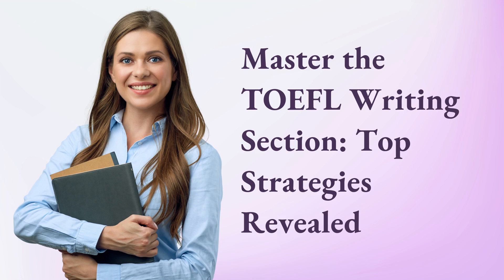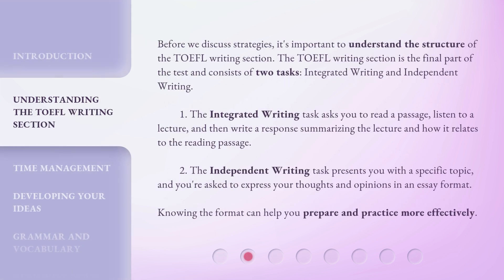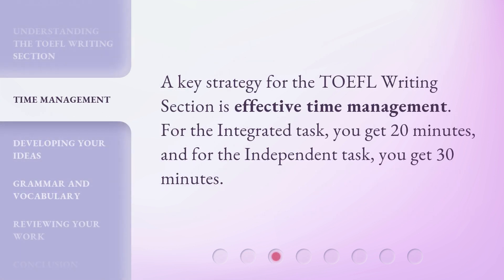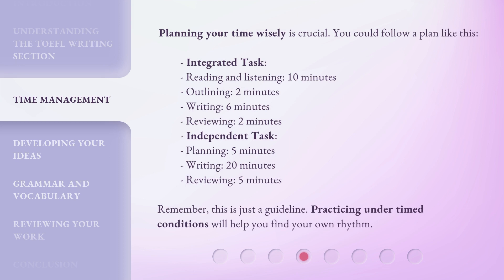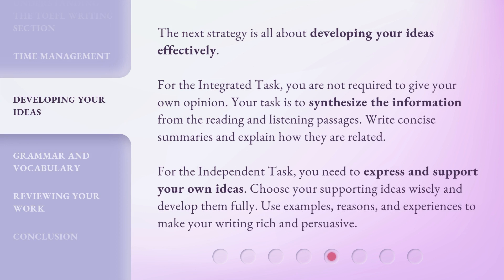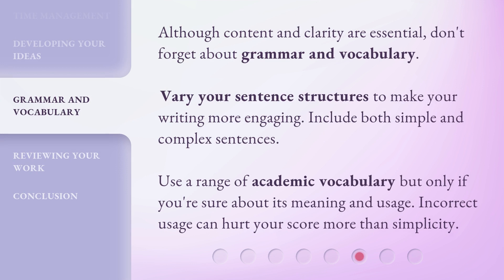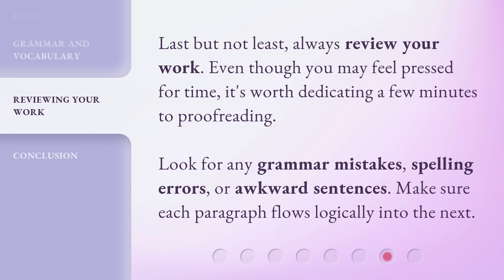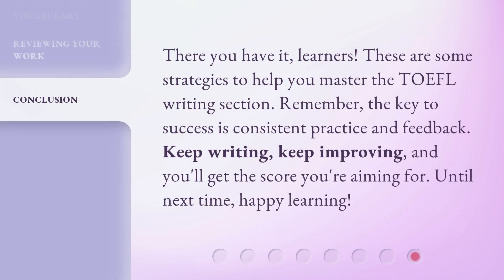Master the TOEFL Writing Section: Top Strategies Revealed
Master the TOEFL Writing Section: Top Strategies Revealed • Unlock the secrets to acing the TOEFL Writing Section with these top strategies! Discover the structure of the section, learn effective time management techniques, and get valuable tips for success. Prepare to conquer the TOEFL Writing Section and boost your overall score!

00:00 • Introduction - Master the TOEFL Writing Section: Top Strategies Revealed
00:31 • Understanding the TOEFL Writing Section
01:15 • Time Management
02:07 • Developing Your Ideas
02:45 • Grammar and Vocabulary
03:11 • Reviewing Your Work